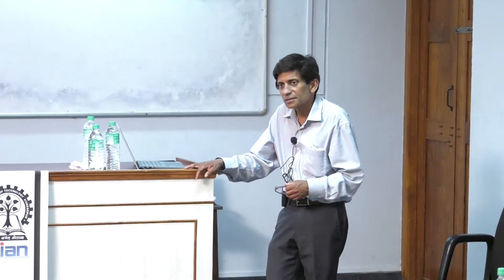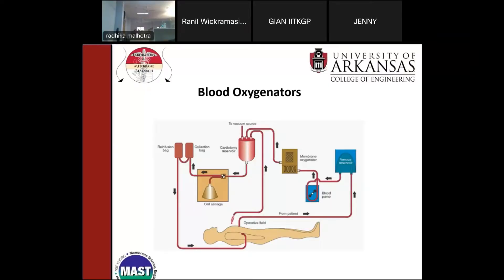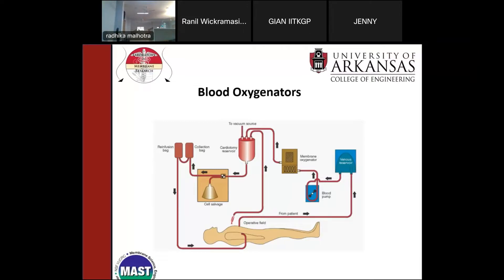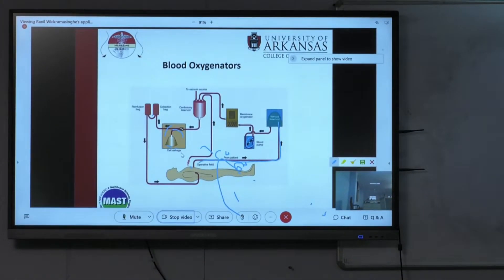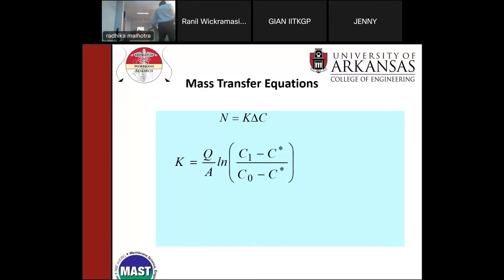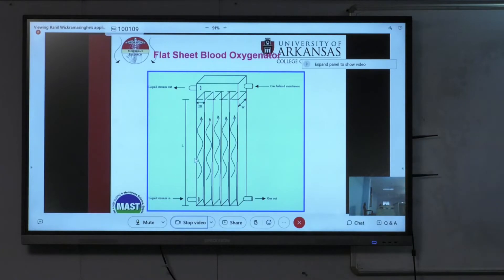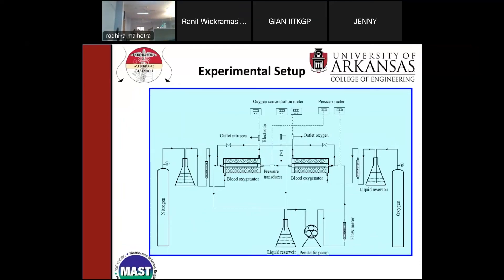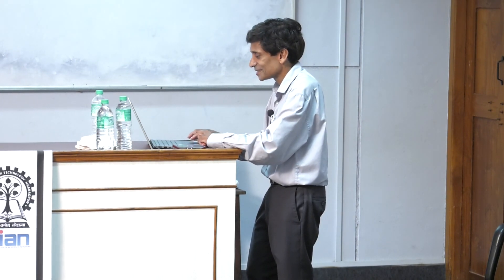Day 4 Session 3 - Introduction to Biomedical Membrane Application 2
GIAN 2022